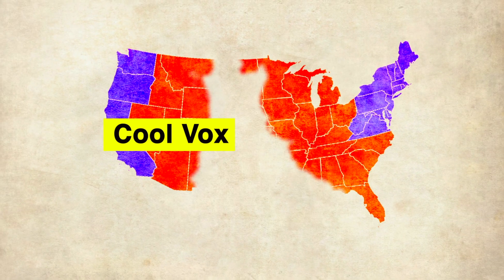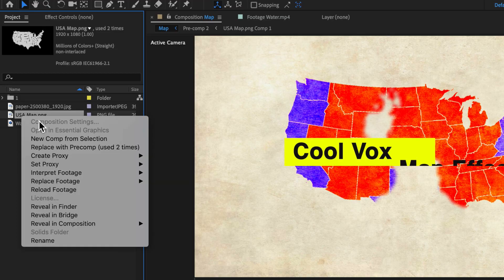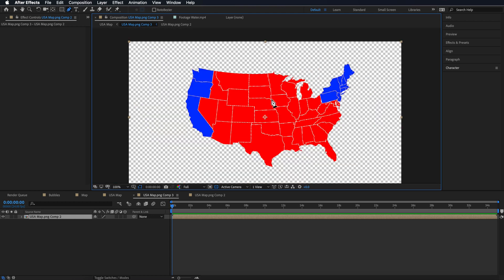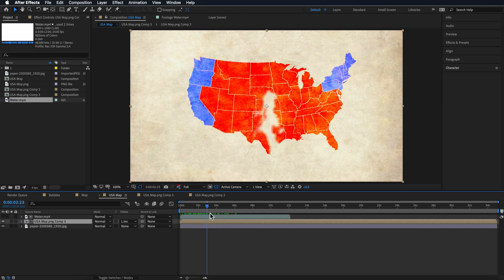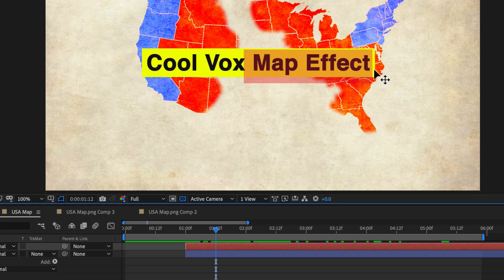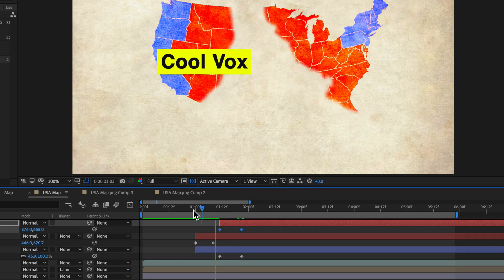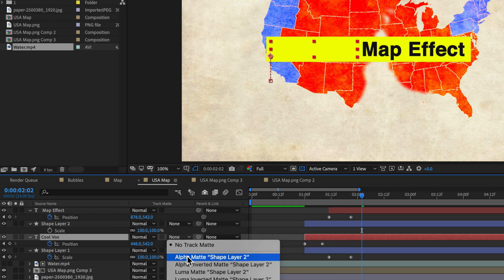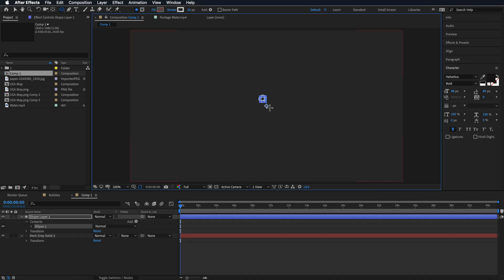The BEST Requested VOX Video Effects | After Effects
Creating Subtitles is SUPER easy with Script Fighters automated tool for After Effects!

Ink map in this tutorial is one I made myself, you can find various maps on different websites.

2️⃣ JOIN THE CREW COMMUNITY